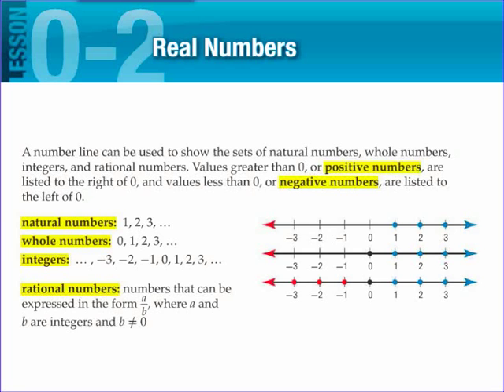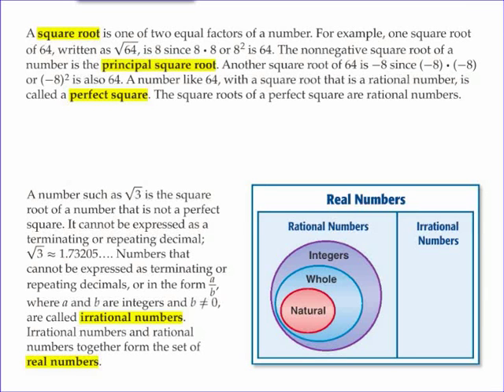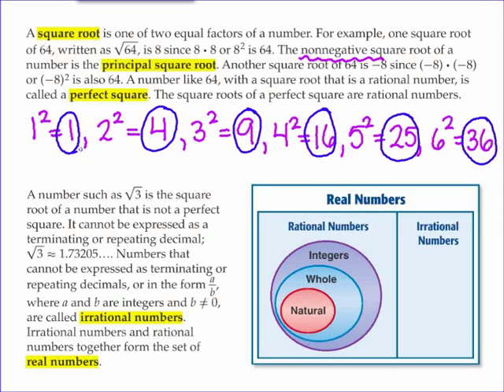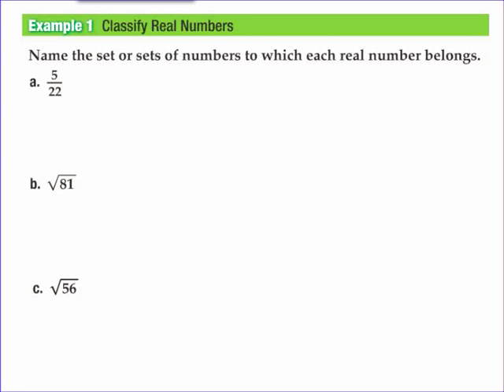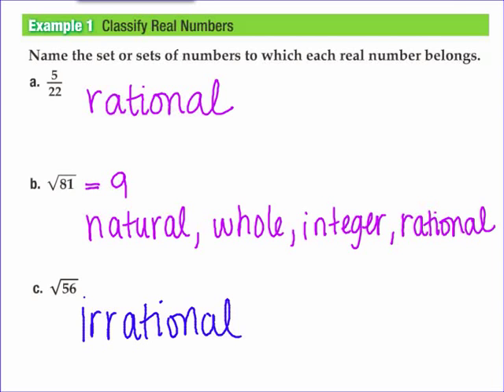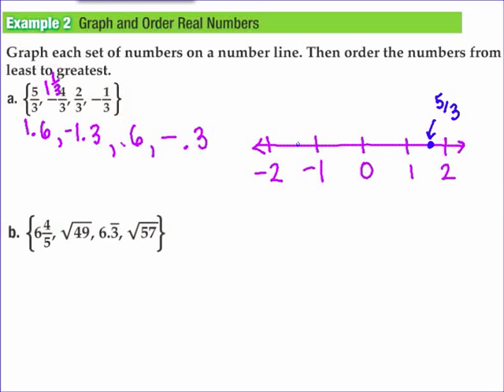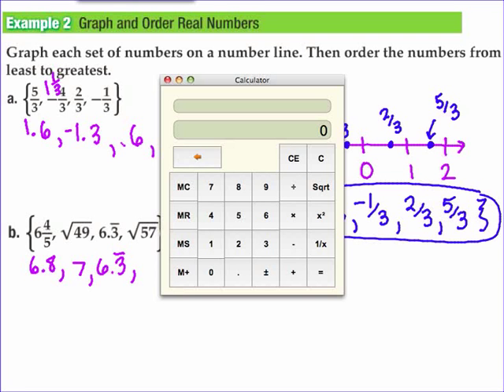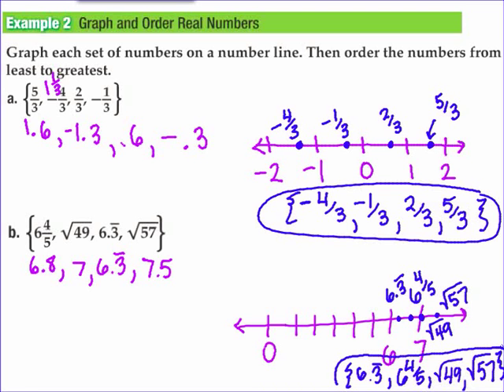Alg. 1--Lesson 0-2.mov